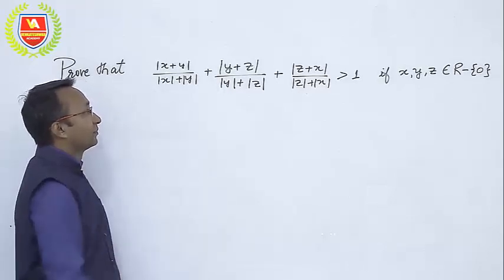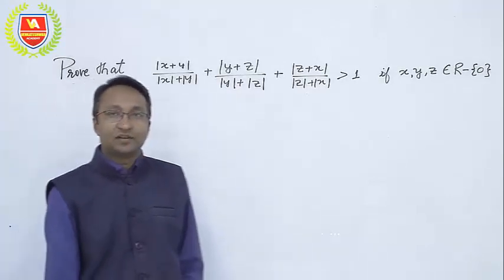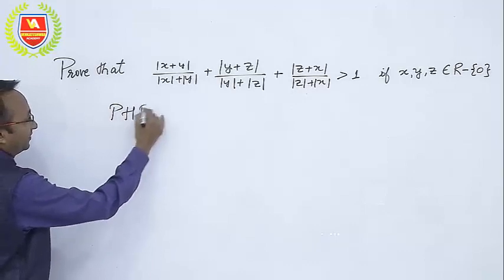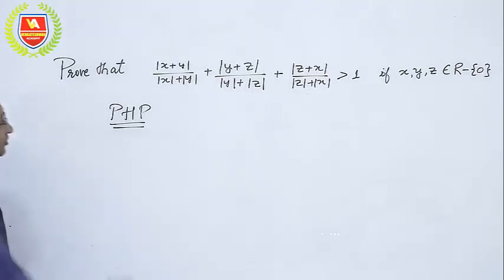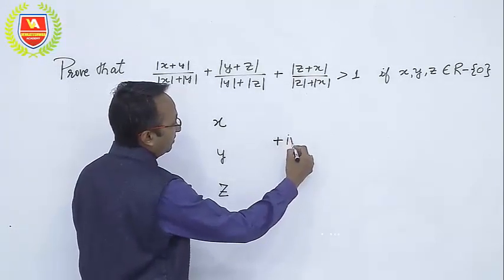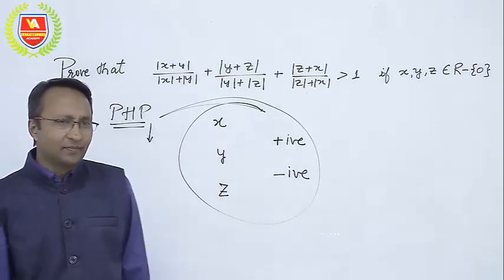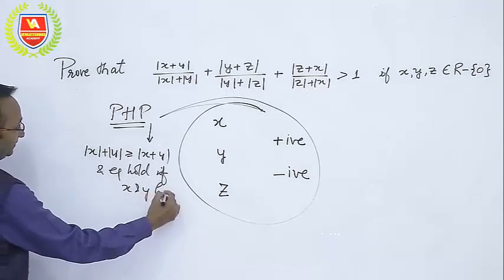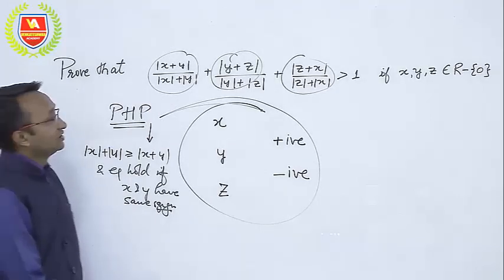Inequalities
Inequality Solved by Pigeon-hole Principle